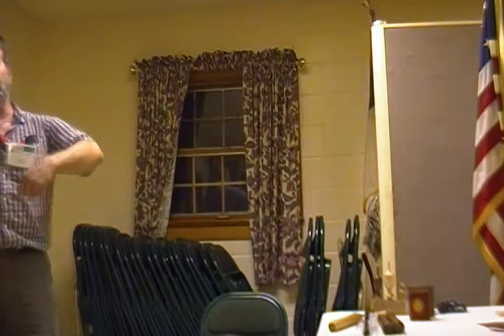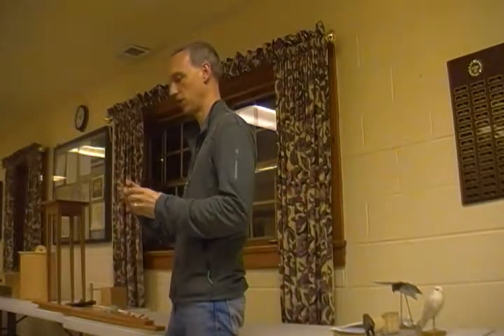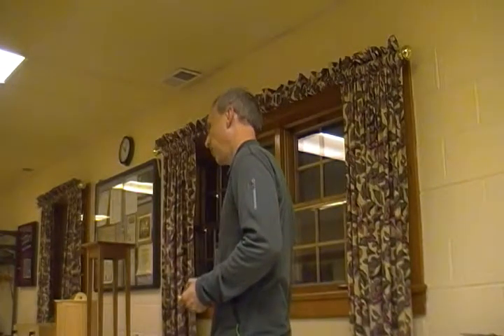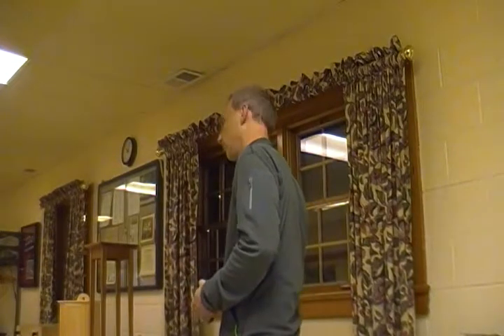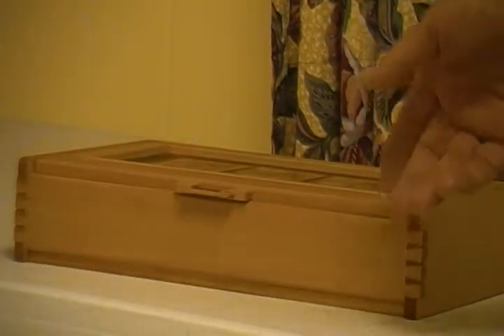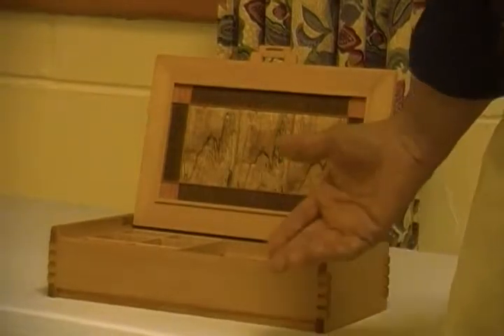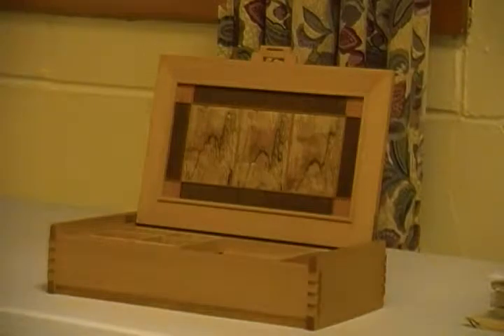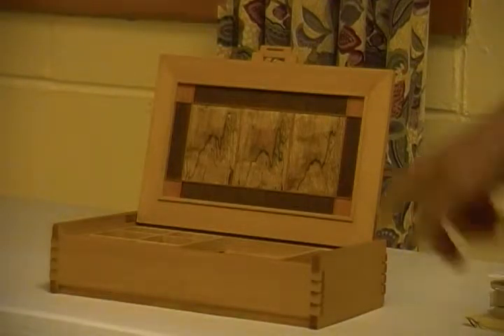CJWA P4/4 6/14/2017